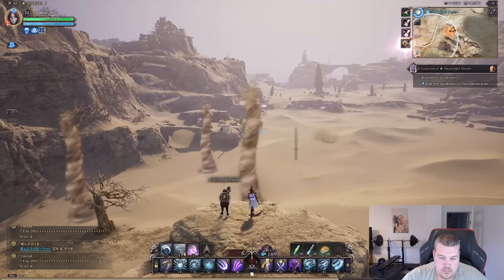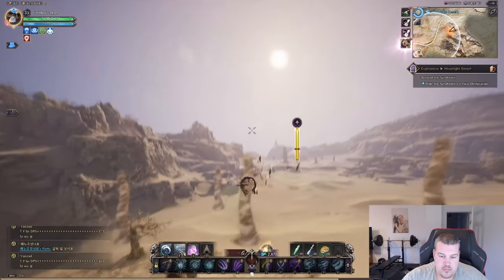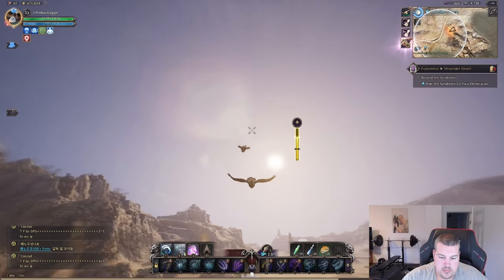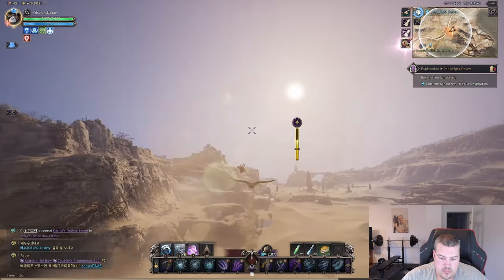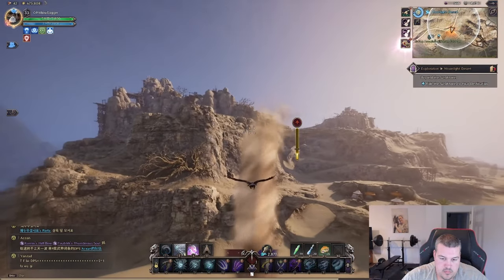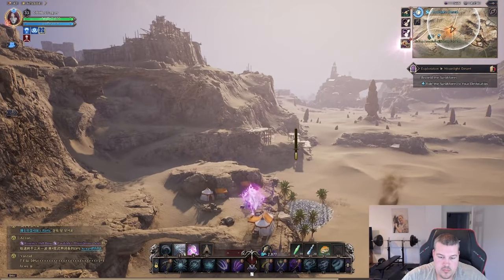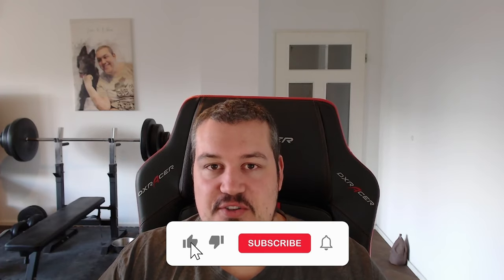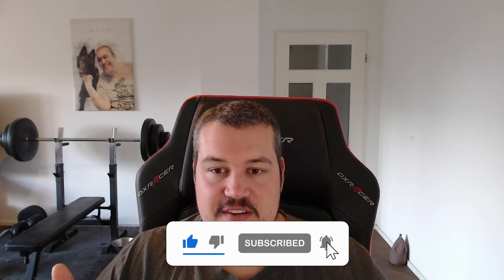Throne and Liberty Beyond the Sandstorm Quest | Playlist Full Walkthrough Part 14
Throne and Liberty Ride the sandstorms from the questline Beyond the Sandstorm | Playlist Full Walkthrough Part 14